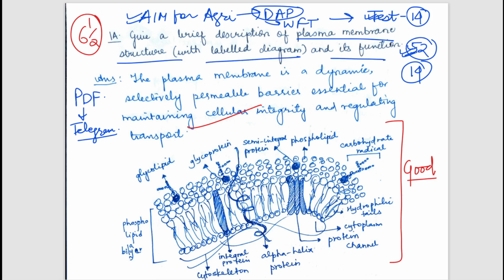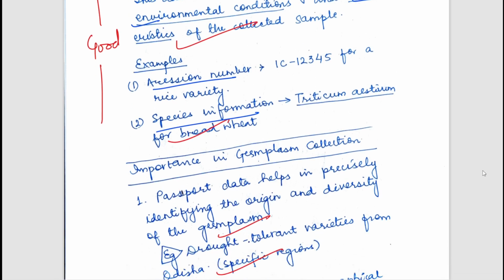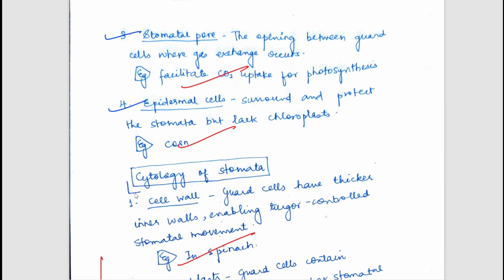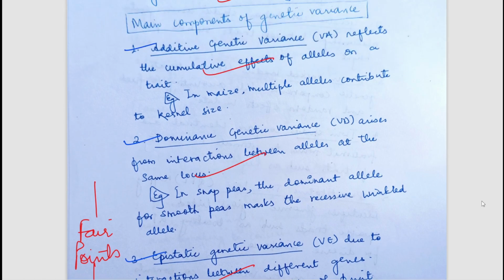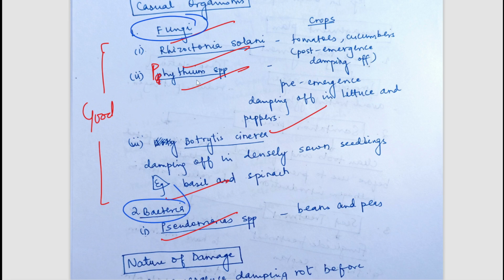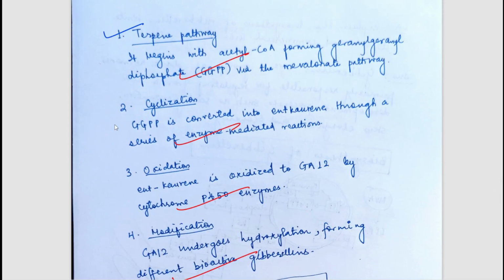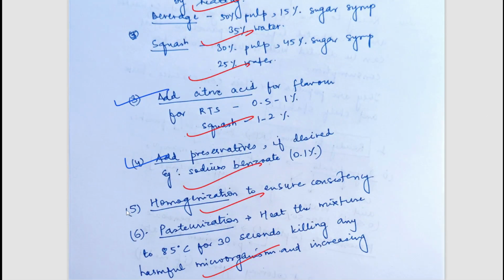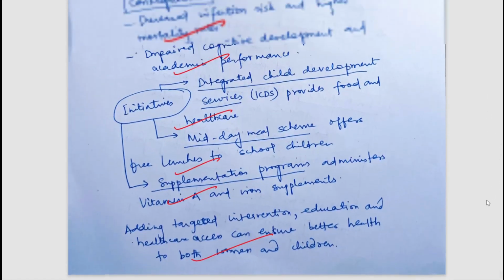Answer Writing Analysis | Full Test- 14 | AIM FOR AGRICULTURE SERIES